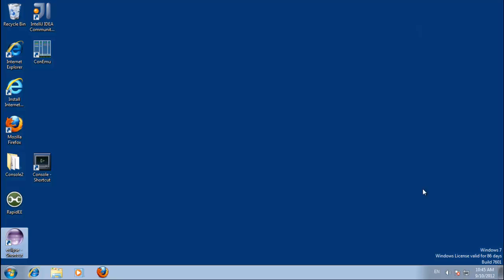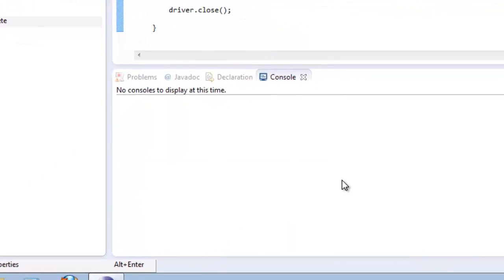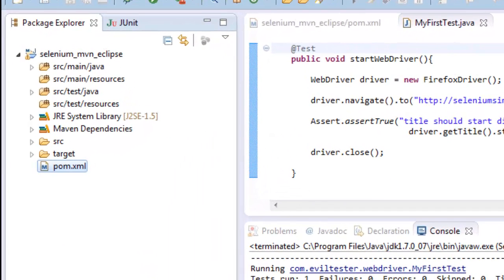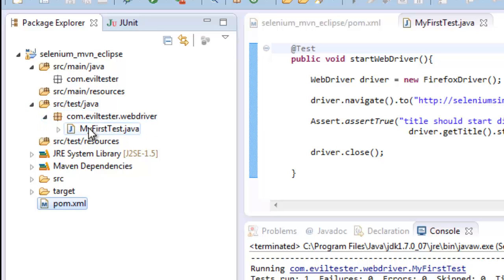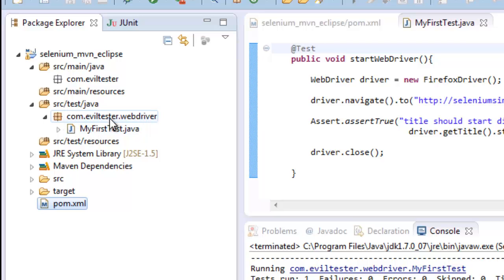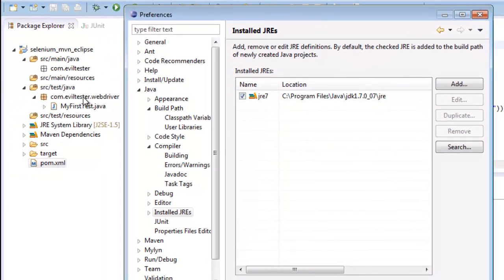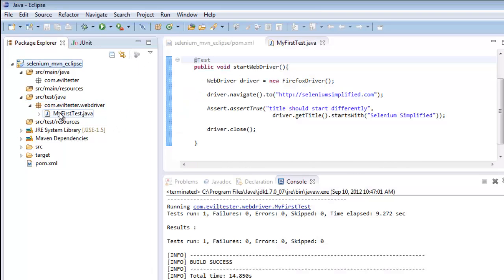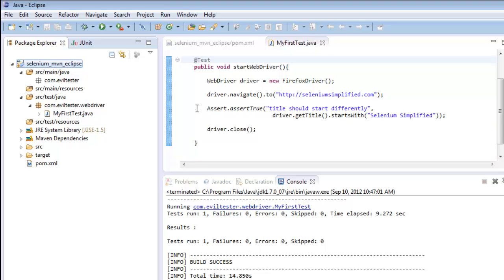Maven running within eclipse properly